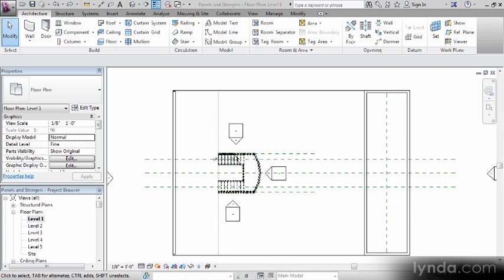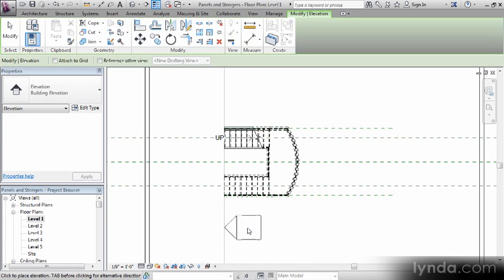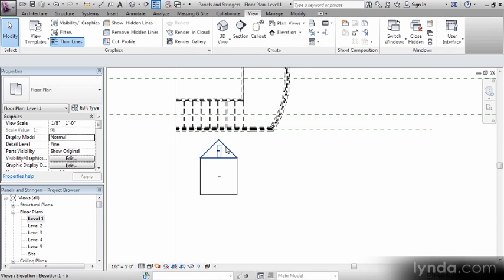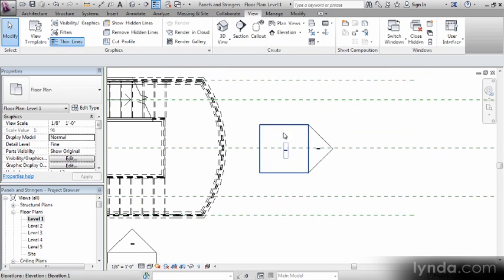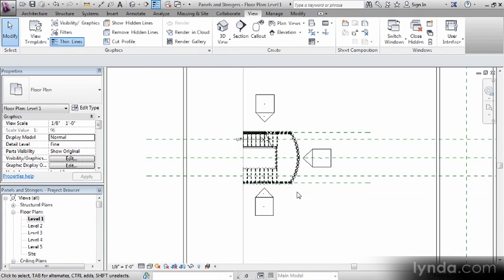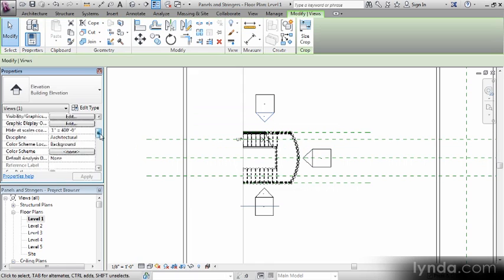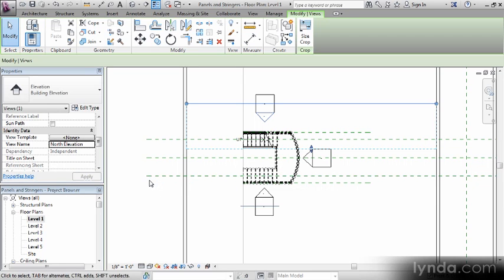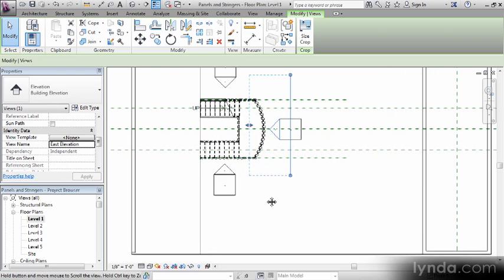123541 MM30 07 01 SettingViews